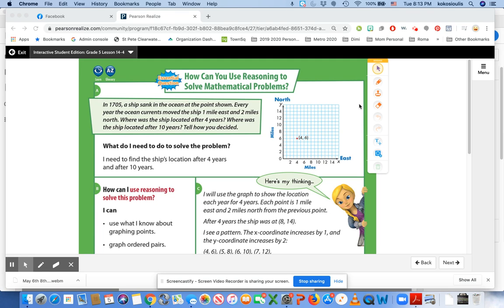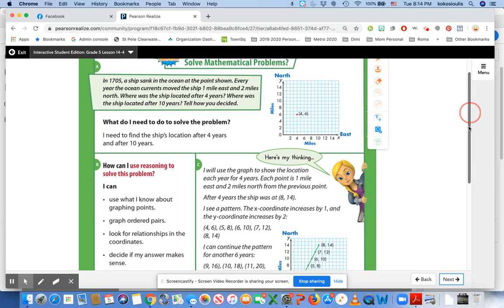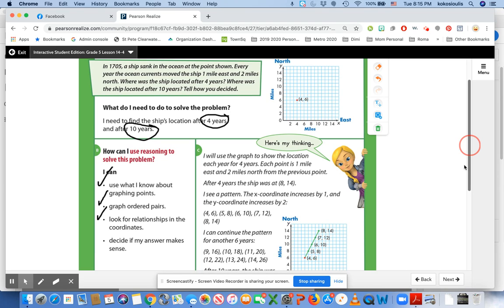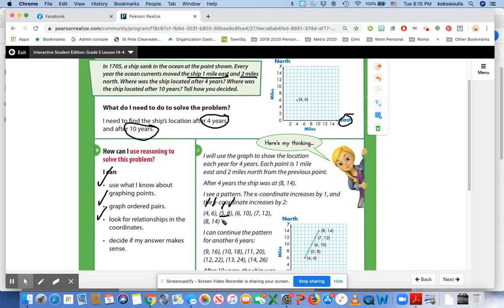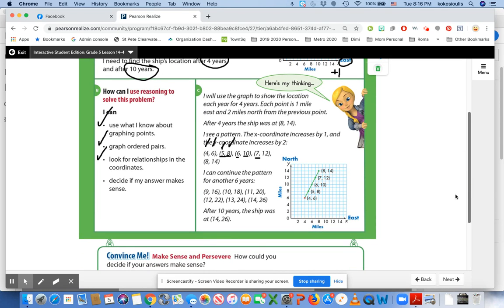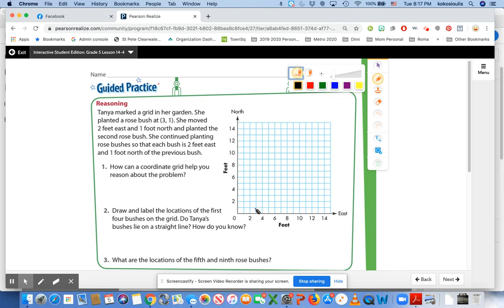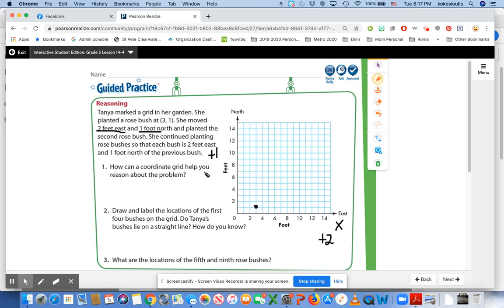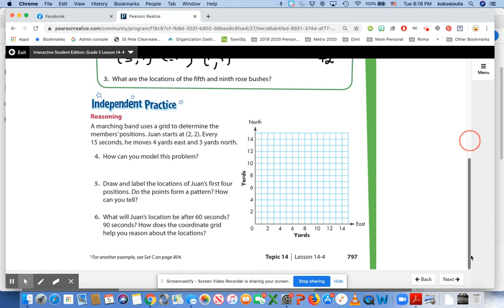May 6th 5th GRADE Video 1 of 2